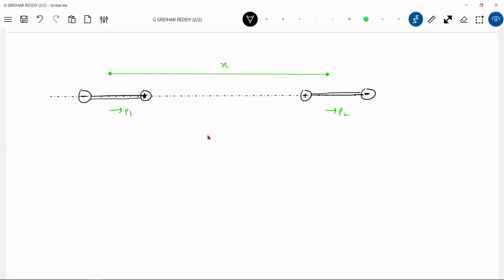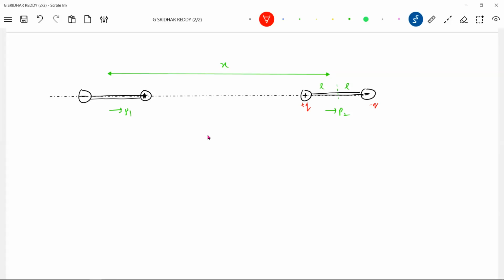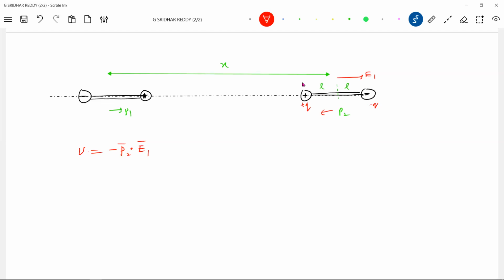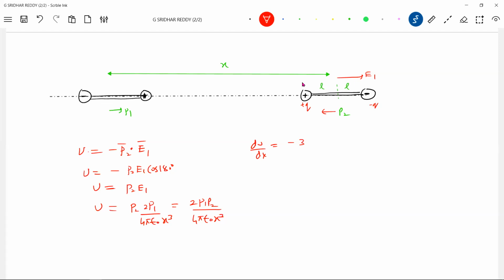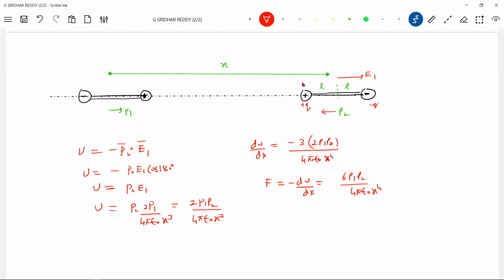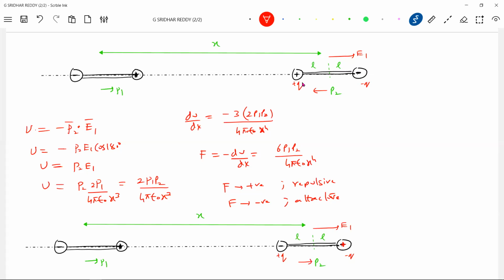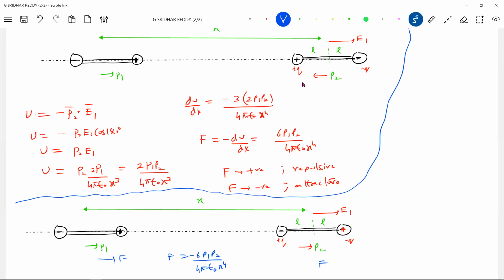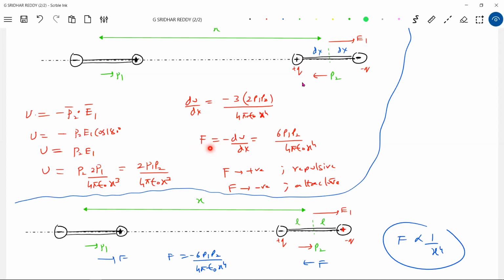11) Physics/ Electric Dipole JEE Adv/ force of interaction between two dipoles,with dipoles lying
on axial  line of each other. Physics | Electrostatics  Class 12 | Electric Dipole JEE Adv  Problems |